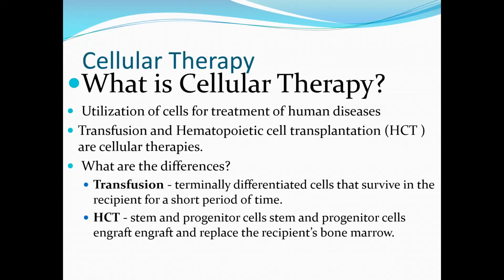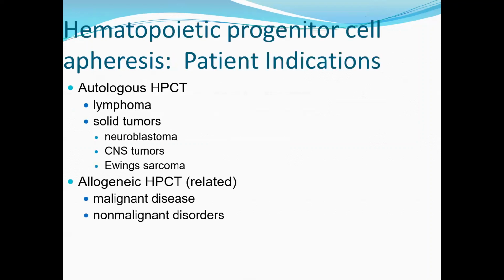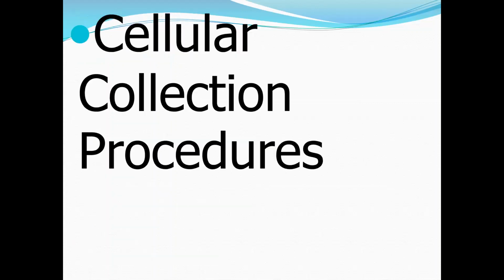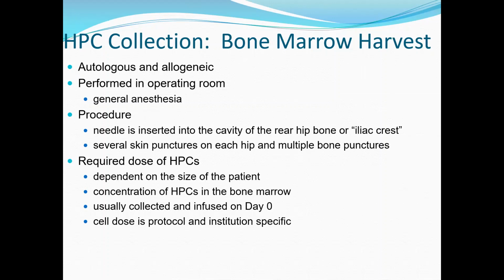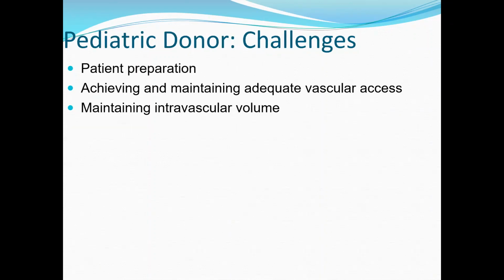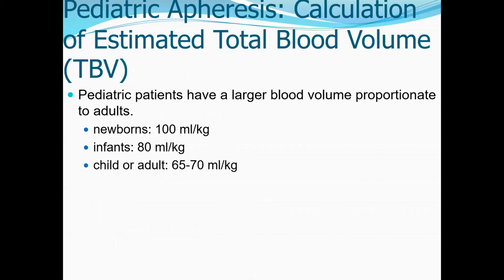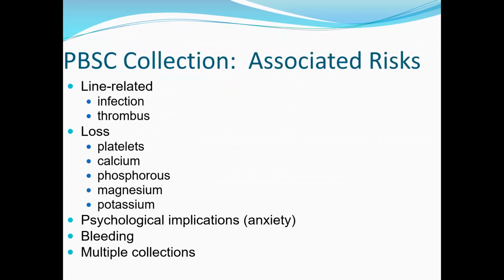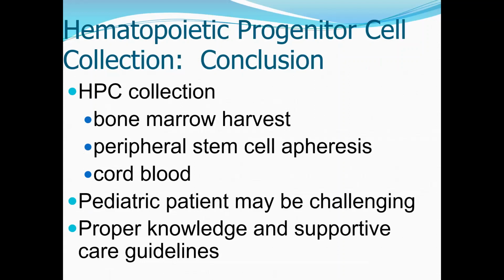7 Cellular therapy product administration and patient management